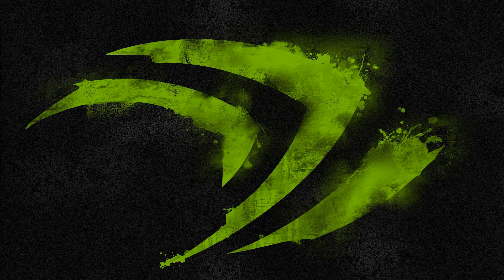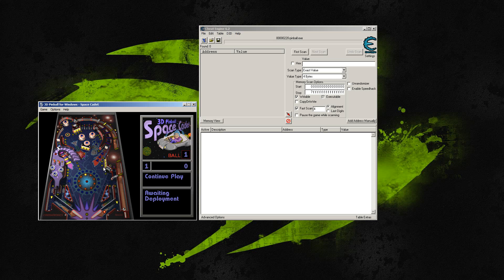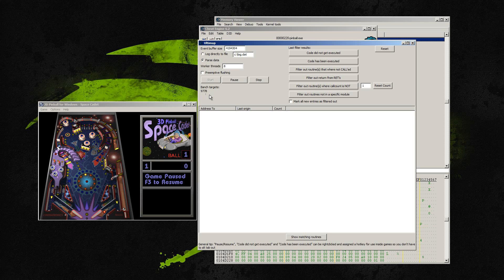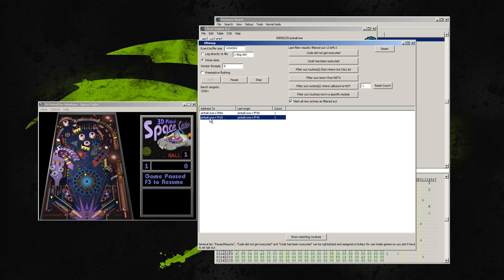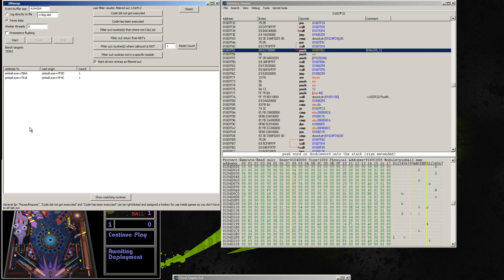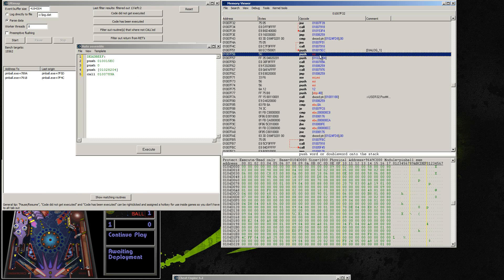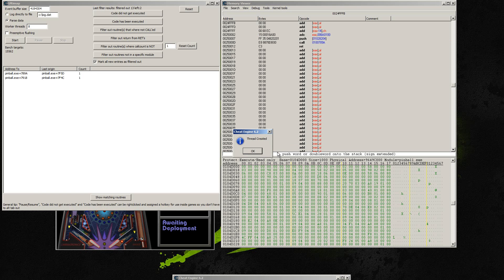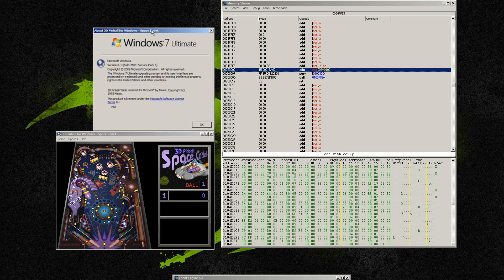Finding ASM functions with Cheat Engine's Ultimap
A fast summary of how to find or search for functions being executed in a process using the Ultimap feature of cheat engine